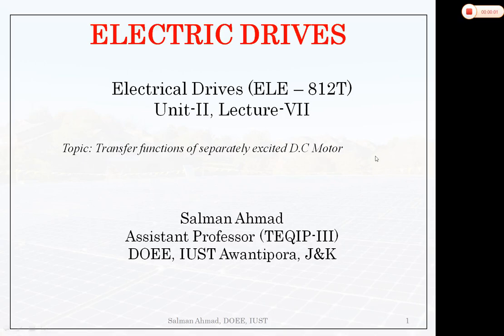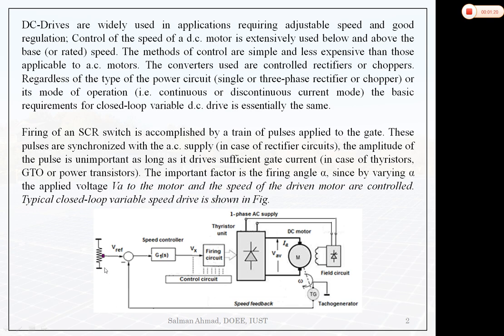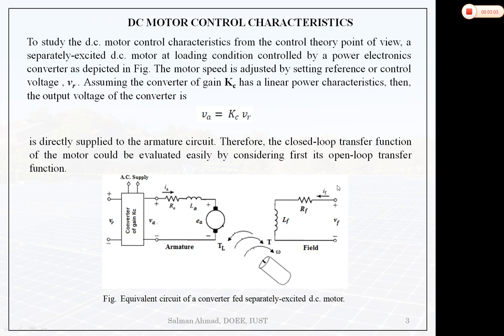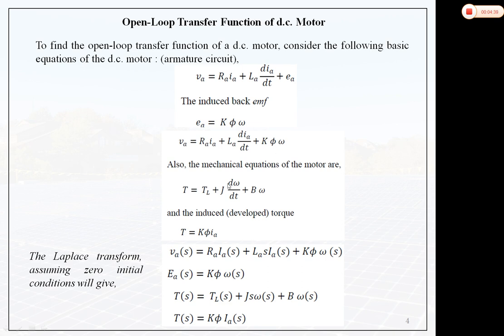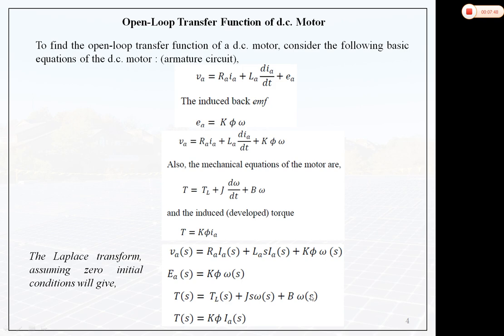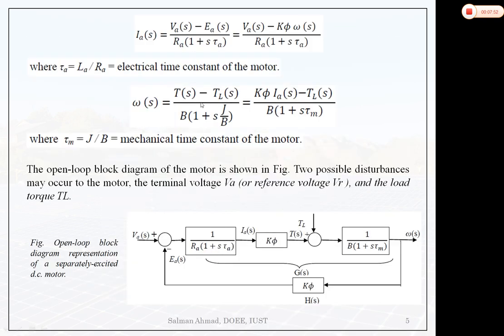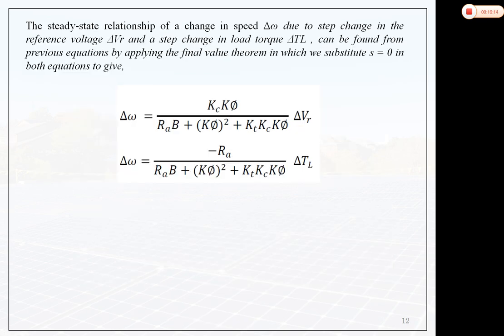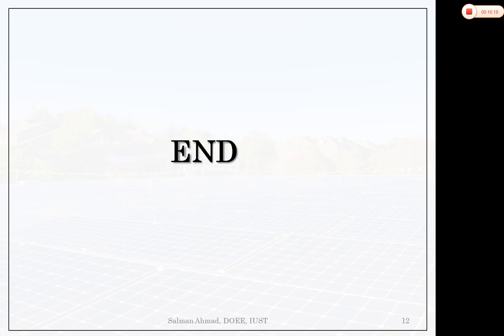Open loop and closed loop transfer function of DC motor drives U2L7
Open loop and closed loop transfer function of DC motor drives